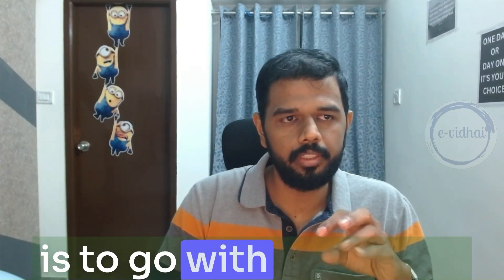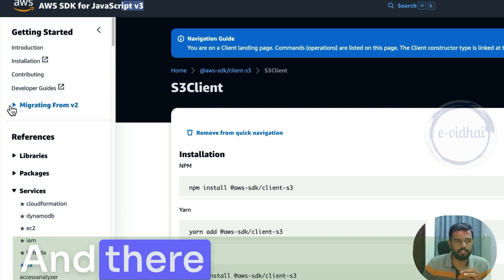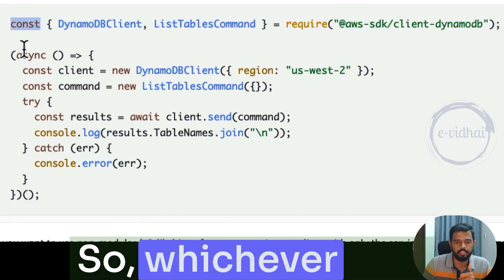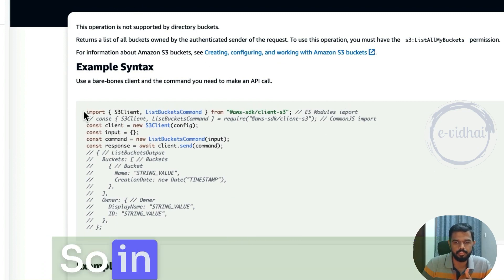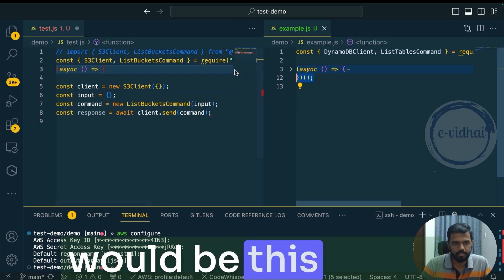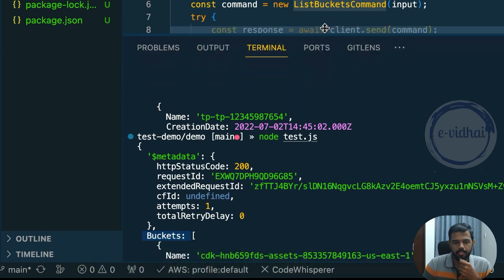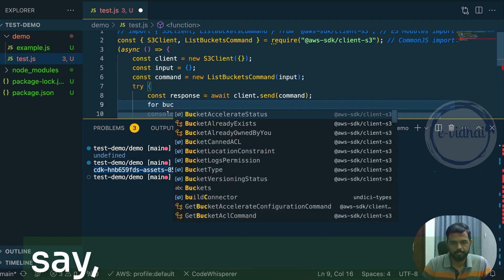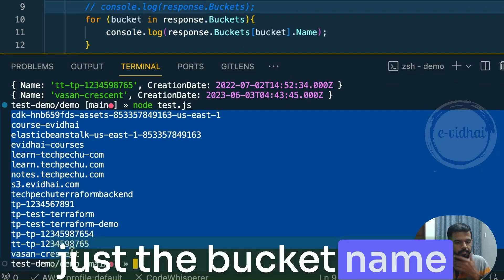AWS SDK - Get started | Introduction to AWS SDK with Node.js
This video script explains how to use the Amazon Web Services (AWS) Software Development Kit (SDK) for automations, especially suitable for developers in Java, Node.js, or Python. It demonstrates how to use the SDK for various tasks such as terminating EC2 instances or cleaning up S3 buckets with Lambda code. Given as an alternative to AWS CLI and Terraform, SDK comes handy for developers looking for automation solutions. The video script provides a practical guide, including the recent update to JavaScript v3 from v2 and how AWS now allows precise installation of specific packages for each service rather than importing the entire AWS SDK. Towards the end of the video script, Vasan focuses on AWS S3 service, demonstrating how to install it, execute commands, and troubleshoot issues.

00:00 Introduction to AWS SDK
00:17 Understanding the Use of AWS SDK
00:41 Exploring AWS SDK in Different Languages
01:00 Diving into Node.js and JavaScript
01:18 Transition from JavaScript v2 to v3
01:46 Understanding Modules and Version Differences
02:21 Working with AWS Services in SDK
03:00 Writing and Executing JavaScript Code
03:57 Running JavaScript Files and Installing Packages
04:30 Working with S3 Buckets
04:50 Understanding AWS Configuration
08:24 Understanding Arrays and Loops in JavaScript
10:32 Conclusion: Fetching Bucket Names